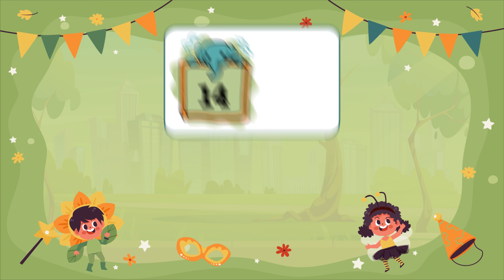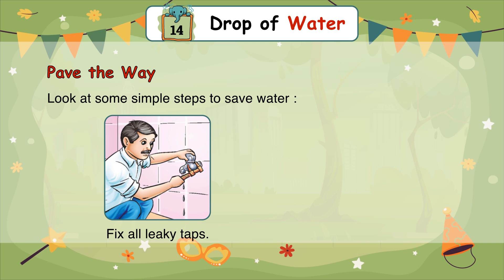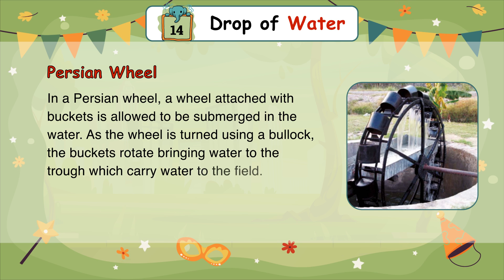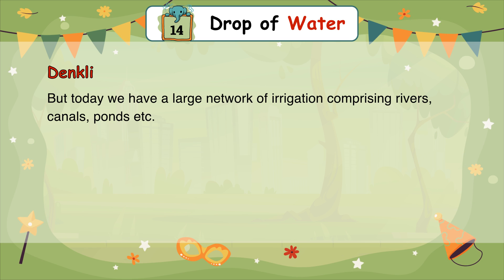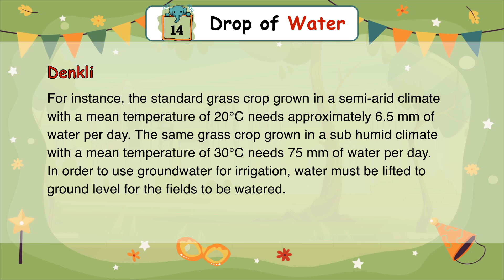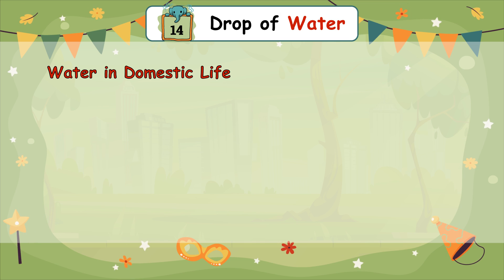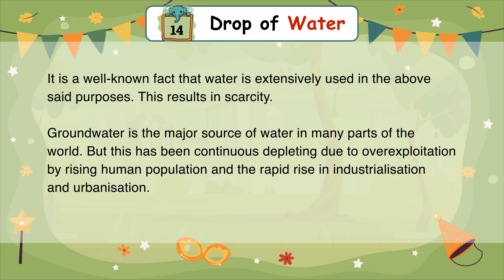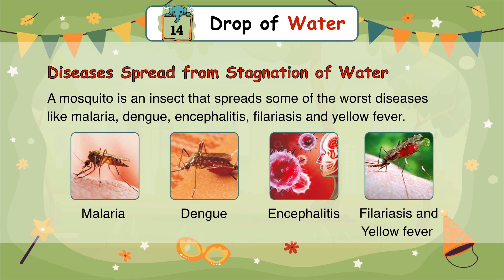Genius Gems Books EVS Class 5 Chapter 14